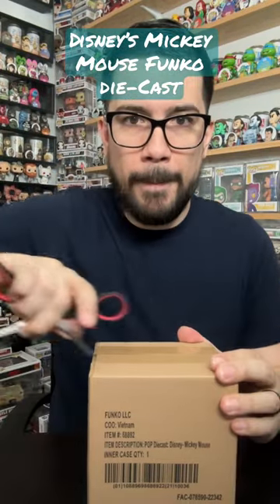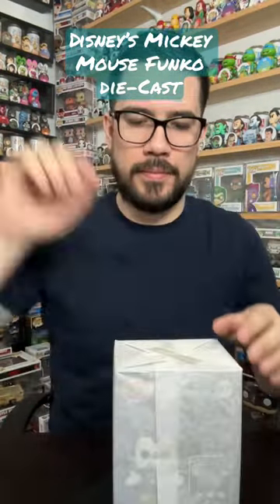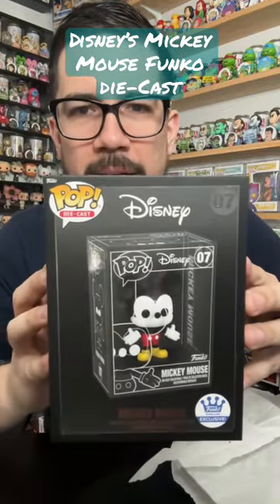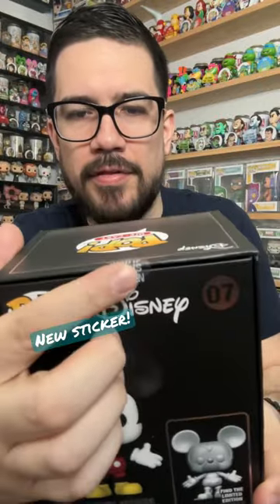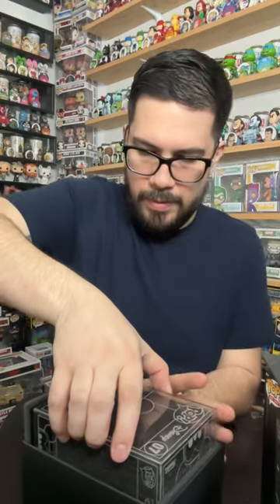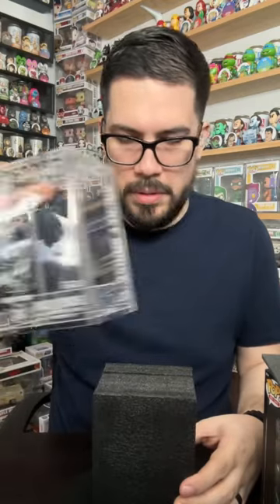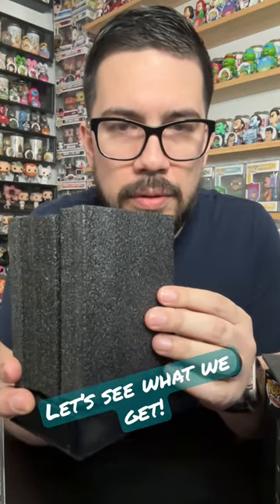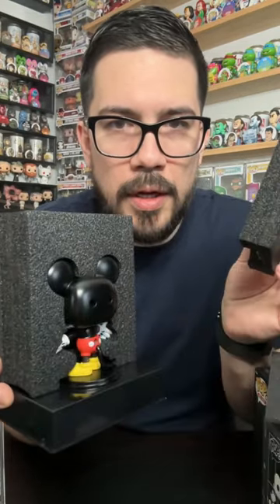New Mickey Mouse Funko Die-Cast!